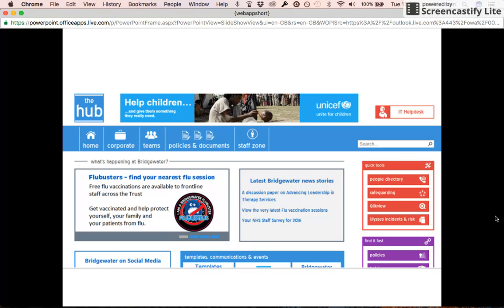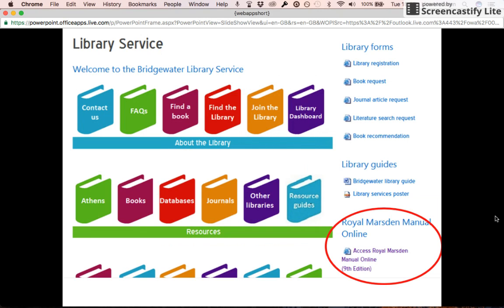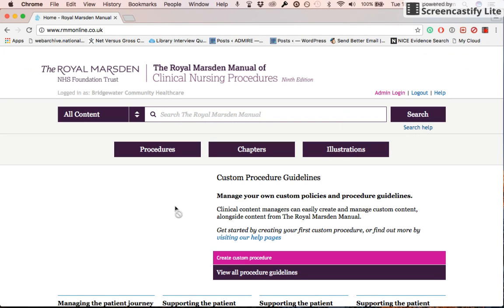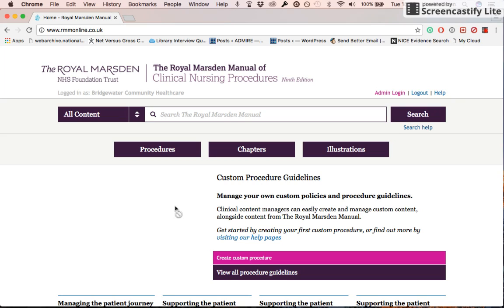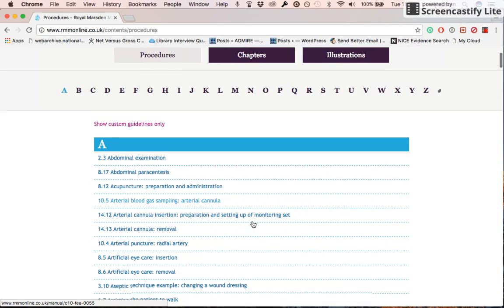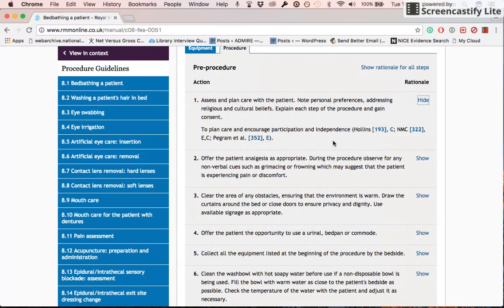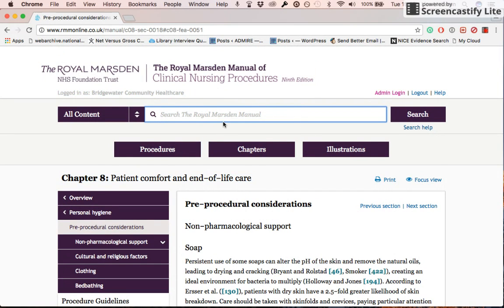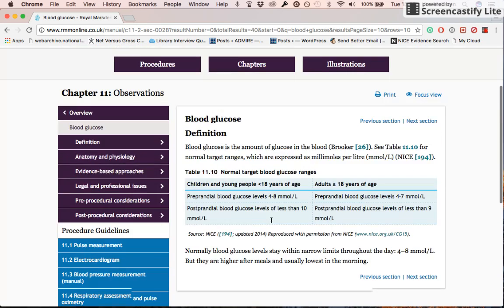Video 10 - Accessing the Royal Marsden